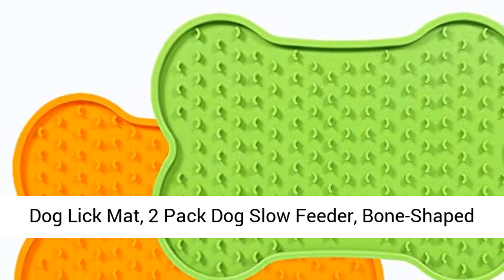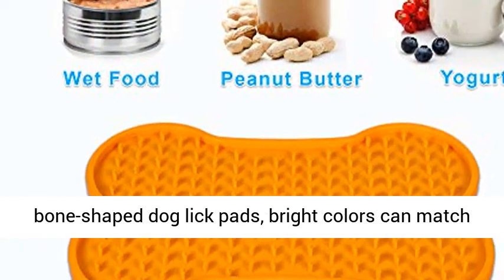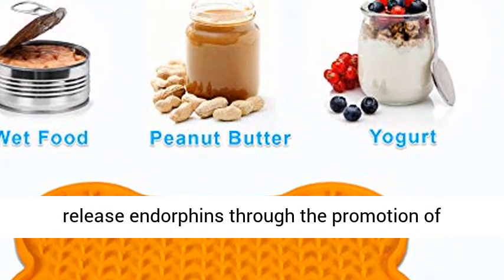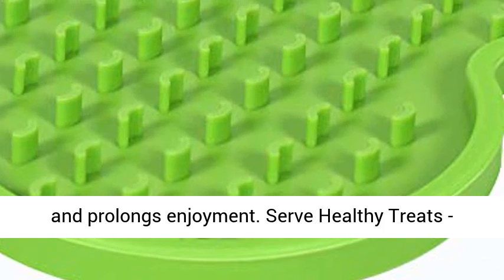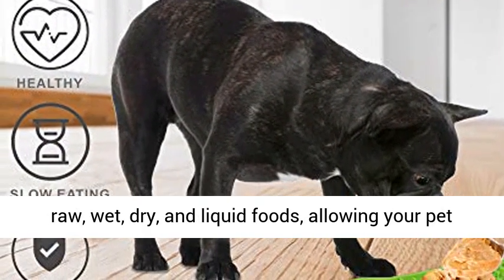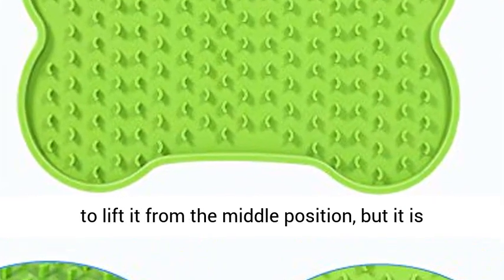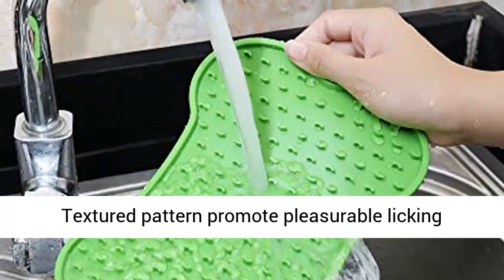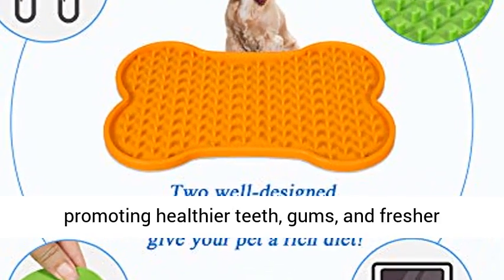Dog Lick Mat, 2 Pack Dog Slow Feeder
2 PCS Bone-Shaped – 2 well-designed bone-shaped dog lick pads, bright colors can match well with other parts of your room. Slow Feeder Lick Mat helps calm and soothe your pet by helping release endorphins through the promotion of licking.
Slower Eating Speed –Designed with a 3D textured pattern on the surface, food settles in the mat surface so slows the feeding dramatically and prolongs enjoyment.
Serve Healthy Treats - Works with all manner of treats and foods, ranging from yogurt, peanut butter and spreadable treats, raw, wet, dry, and liquid foods, allowing your pet to enjoy just a small amount of food.
Non-Skidding Design: This slow feeder licking mat for dog cat lying on the ground has strong suction. It's hard to lift it from the middle position, but it is easily from the edge. The slow feeder lick pad won't run around at home anymore!
Dental Health - Textured pattern promote pleasurable licking action, which generates saliva helping protect teeth and gums. Scrapes food particles and odor-causing bacteria off your pet tongue, promoting healthier teeth, gums, and fresher breath.